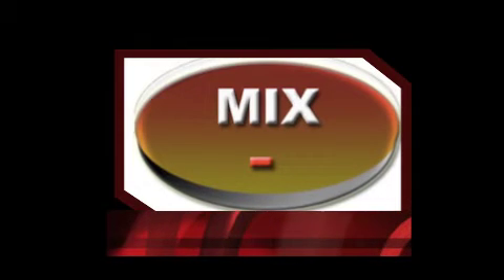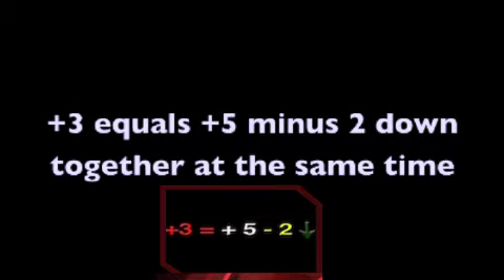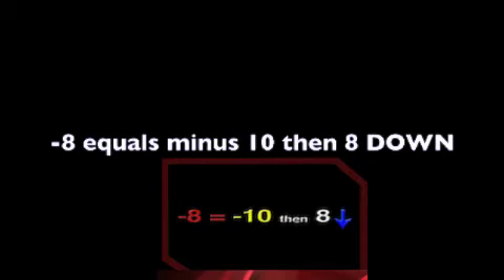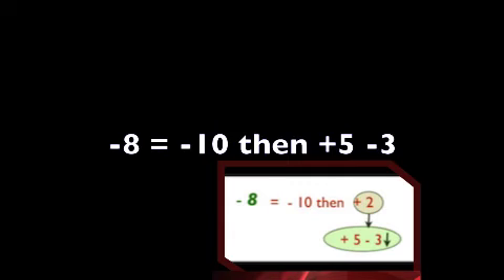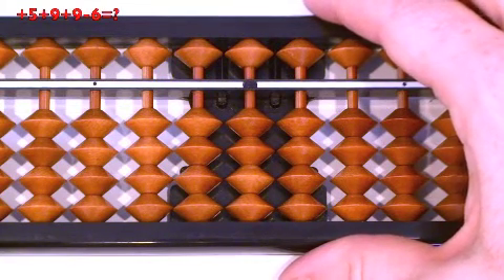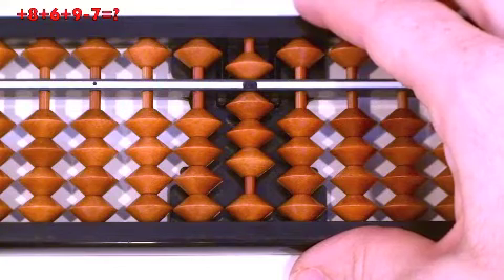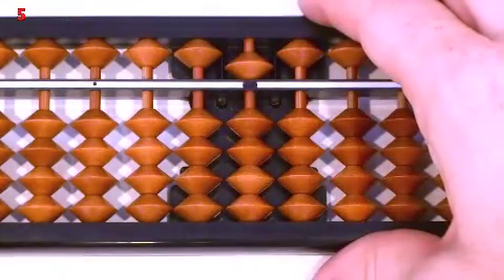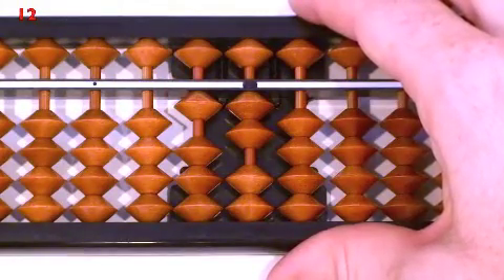How to use an abacus - Lesson 8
Abacus Brain Gym has revolutionized the abacus training with simple and faster methods and proven results!

Curriculum is rooted from the grandmaster of abacus from Taiwan, high speed listening method from Japan and advanced software training from United States.